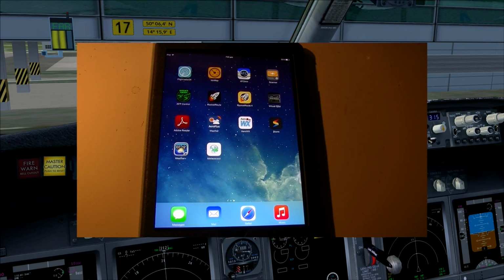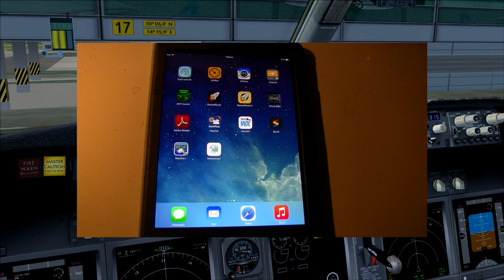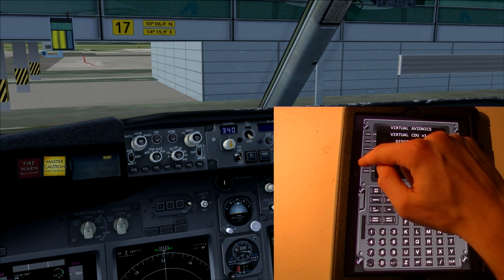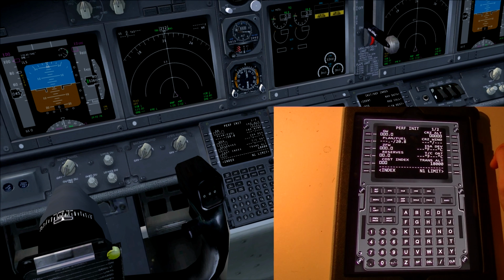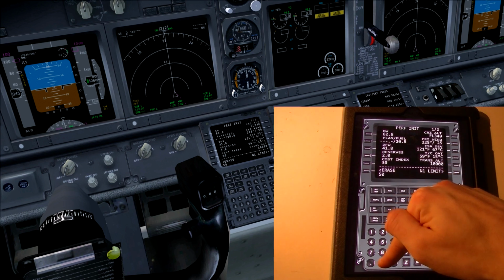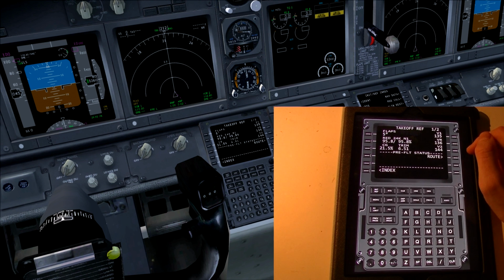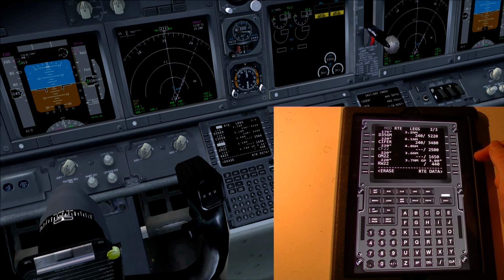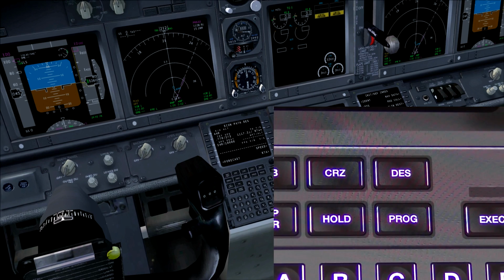Virtual CDU 737 Review! For iPad or Android & iFly or PMDG 737!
Use your tablet as a fully functional FMC for the Boeing 737! A full review of the Virtual CDU 737 app.

This video features a review of the Virtual CDU app for the iPad which allows you to control your FMC using your tablet device.

The app is available for Apple and Android devices and compatible with the iFly Boeing 737NG or the PMDG 737 NGX.

NOTE: VirtualAvionic's website seems to be down. No idea what's up. You can try to contact them on their social media pages.

Positives:
- Very easy to configure
- No delay with data entry.
- Fully functional FMC, same as the actual FMC
- No need to undock windows
- Works when running Flight Simulator in Full Screen
- No hassle with apps like AirDisplay

Negatives
- V speeds don't become bigger when confirming them
- No white background when waypoint is modded
- Relatively expensive, but worth your money
- No clicking sounds

The following addons were used in this video:
- The iFly Boeing 737NG
- Virtual CDU for iPad
- Free LKPR scenery from VACC-CZ
- My cat